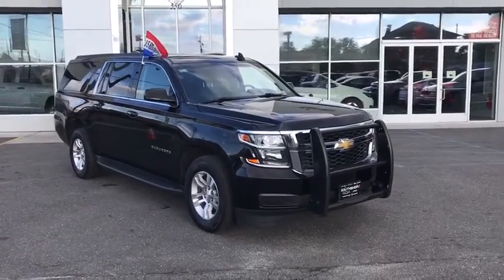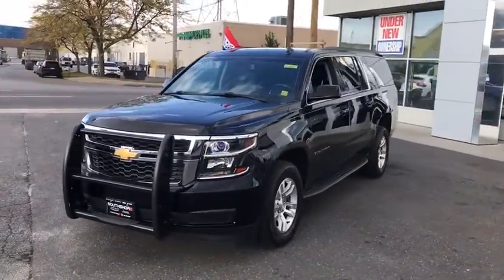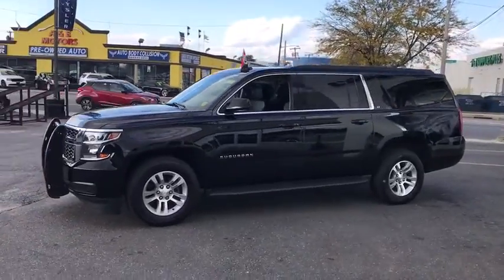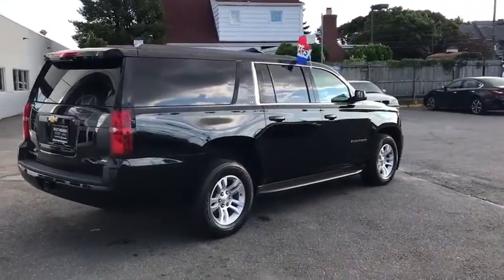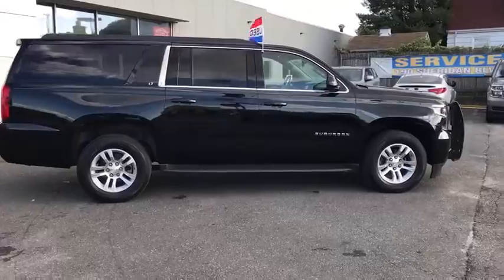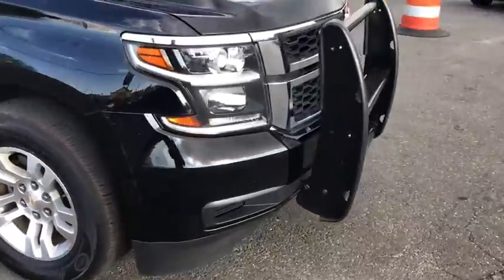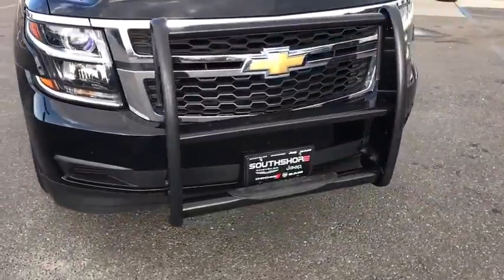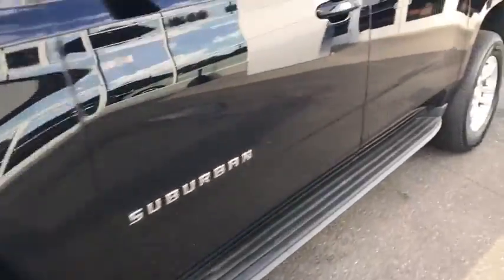2016 Chevrolet Suburban Brooklyn, Queens, Nassau County, Hempstead, Westbury, NY SU2651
Black Used 2016 Chevrolet Suburban available in Brooklyn, new York at South SHore CDJR. Servicing the Queens, Nassau County, Hempstead, Westbury, NY area.

2016 Chevrolet Suburban LT Black Odometer is 11767 miles below market average! 4-Wheel Antilock Disc Brakes, ABS brakes, Alloy wheels, Compass, Electronic Stability Control, Front dual zone A/C, Heated door mirrors, Heated Front Reclining Bucket Seats, Heated front seats, Illuminated entry, Lane Keep Assist, Low tire pressure warning, Power Liftgate, Power-Adjustable Accelerator & Brake Pedals, Remote keyless entry, Traction control.South Shore Chrysler Dodge Jeep Ram is a new and used car dealership in Inwood, New York that proudly serves the Brooklyn, Queens and and the Nassau County areas.South Shore CDJR has helped many drivers secure a quality mode of transportation, and we are excited to bring our expertise to you.